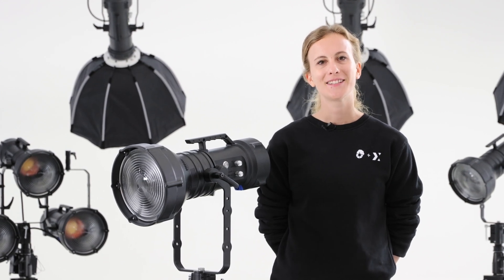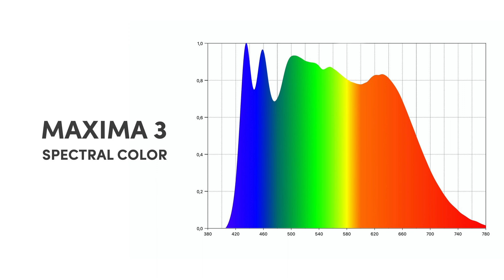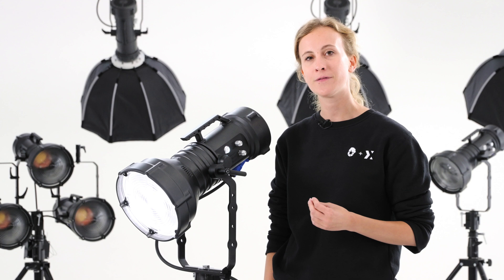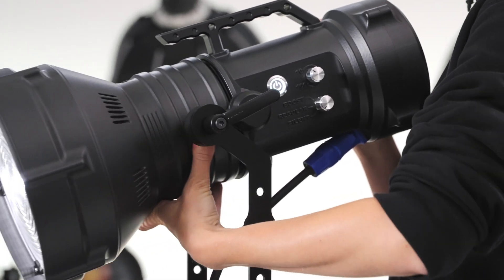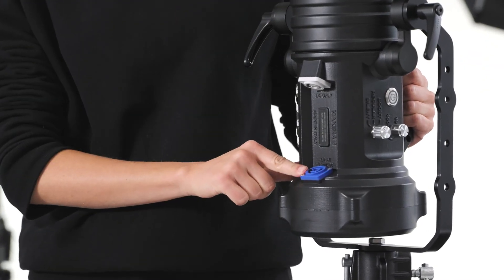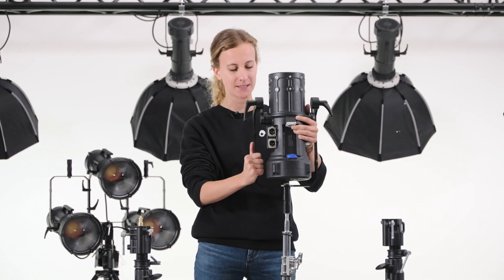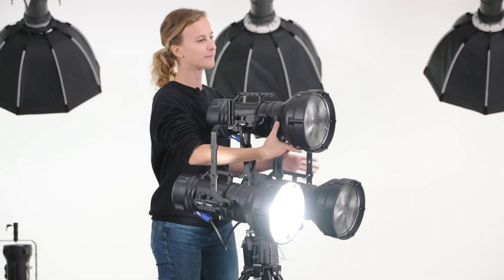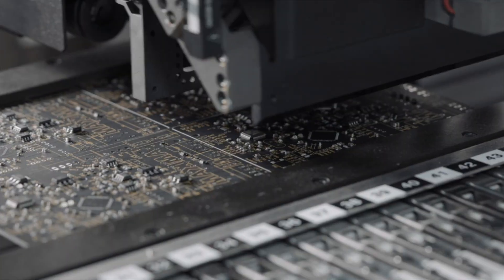Introduction to Maxima 3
For more info on Maxima products, visit: @

0:00 Intro
00:38 CRI performance
00:54 Operating modes
01:43 the Fresnel reflector
02:14 Converting to soft light
02:53 Powering options
03:23 Mounting options & carrying
03:56 Controlling by app
04:18 the full copper Heatsink
04:54 Quality standard of manufacturing